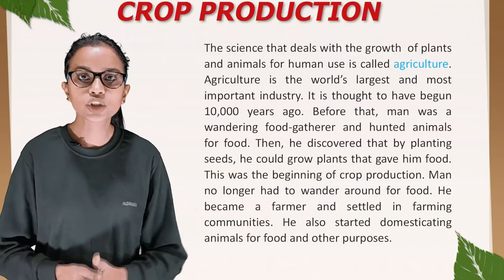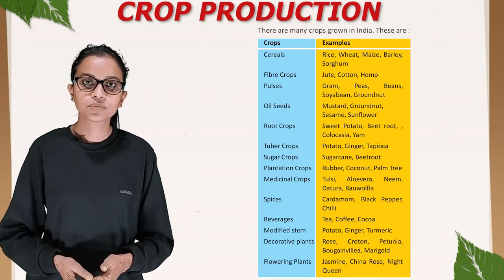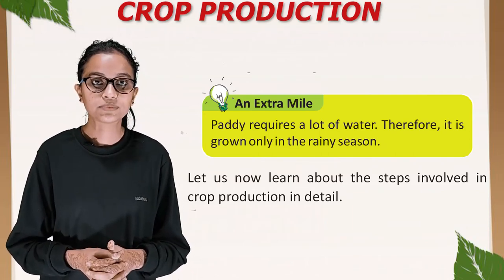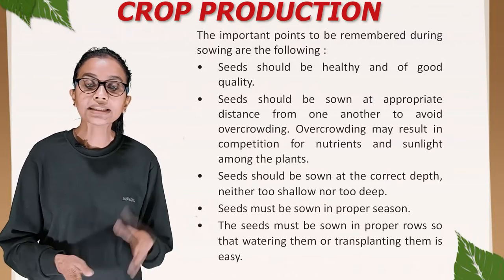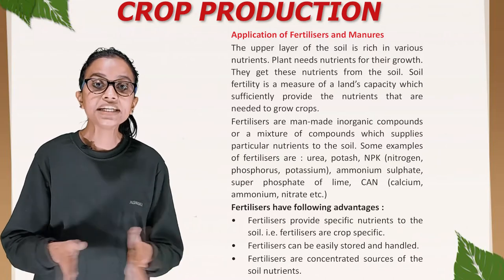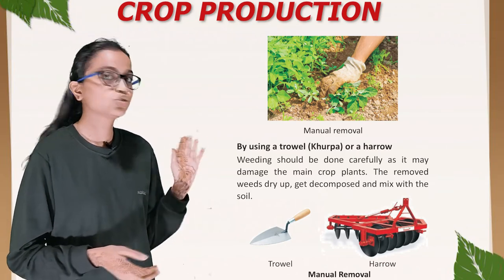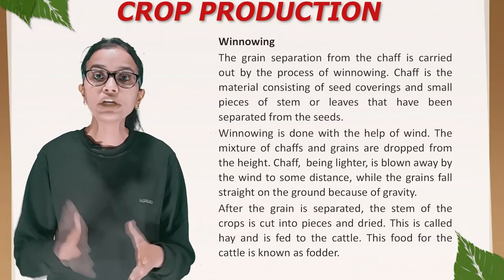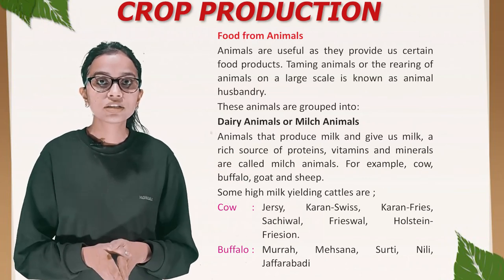Crop Production II CH-1 OF CLASS 8 II ESSENTIAL SCIENCE IRISH